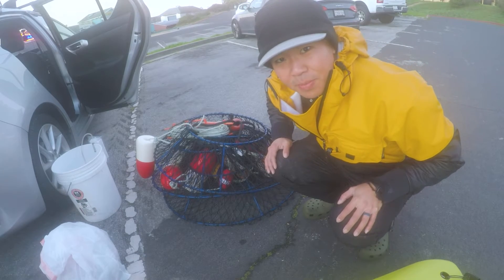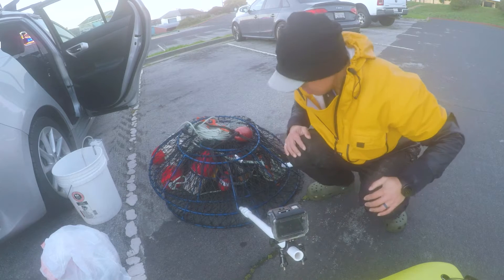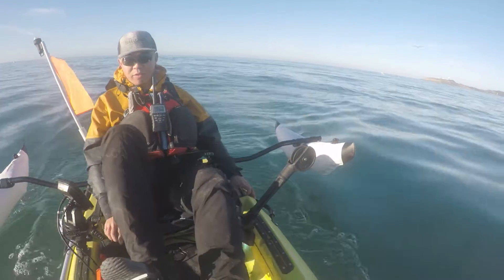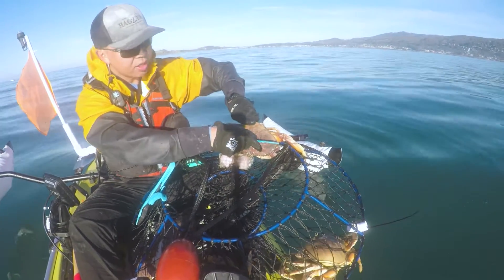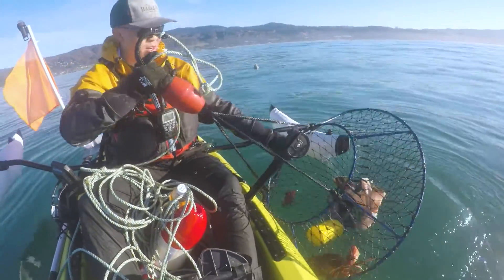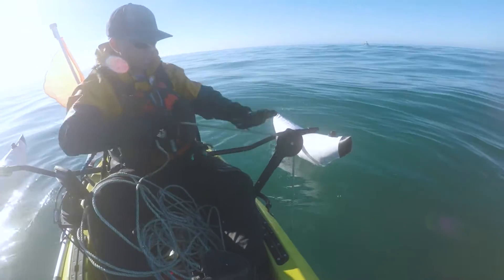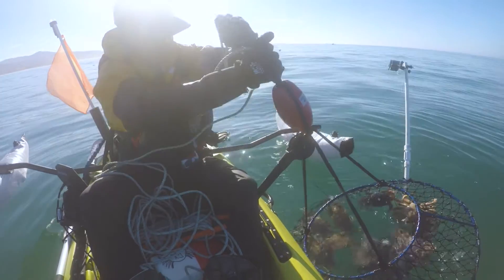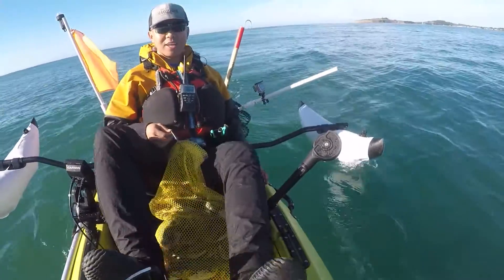🦀Dungeness Crab Fishing | Underwater Camera| EASY LIMITS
🦀🎣 I put an underwater camera with my hoop net to get a different perspective on crabbing. Learn how to hoop net and trap Dungeness crabs in this episode as well!  Let me know if you guys like this type of underwater view in the comments!

Want to find crabs ? I got you covered with my weekly NEWSLETTER SIGN UP

Beginner tips that I learned for crabbing:
1. Use smelly bait such as herring, mackerel, rockfish carcasses
2. Pull up your pot every 20 mins
3. Always go out with at least one fishing buddy

My Gear List:

Kayak:
Hobie Passport 10.5
Scotty Fish Finder Mount
Hobie Plug in Cart (to easily move your kayak)

Keeping Fish/Crab Fresh:
Calcutta Fish Cooler

Fishing:
Penn Rival Salmon/Halibut trolling reel
Ugly Stick 6’6” Medium Rod trolling
Abu Garcia Max X Low Profile Baitcast Fishing Reel (for halibut +rockfish jigging)
Garmin Striker 4 Fish Finder
Scotty Rod Holder

Crabbing:
Scotty Crab Pulley (Trap Ease)
Promar XL Crab/Lobster Hoop Nets
100ft Kufa Sinking Line + Buoy for Crabbing
Pro-Cure Crab Attractant

Crab Snaring:
10 foot Surf Rod Penn Squadron III
Penn Fierce III 5000 Reel

Camera Gear:
Go Pro Hero 9